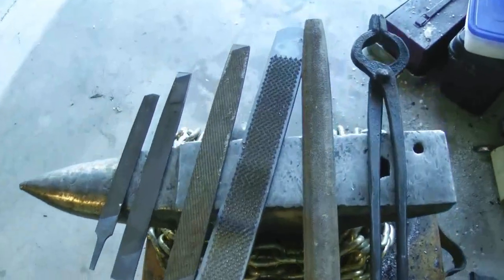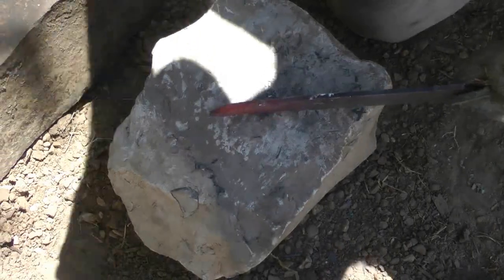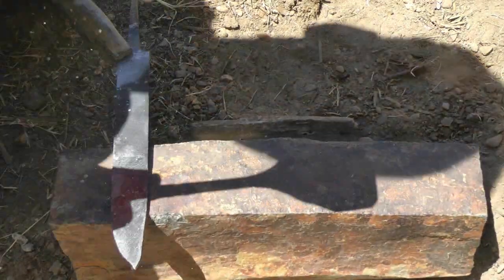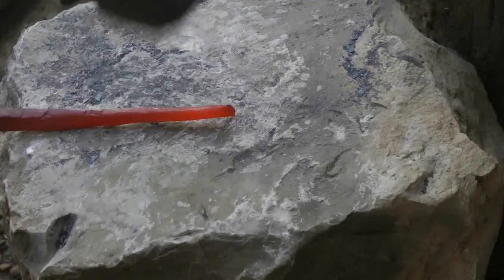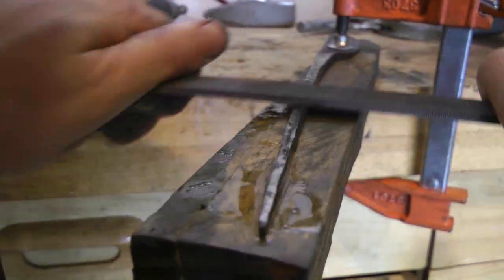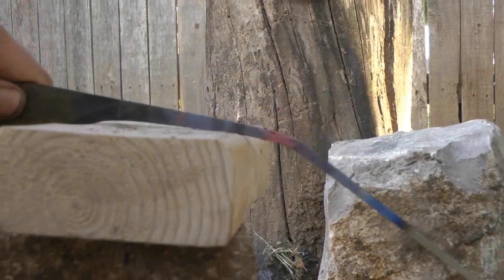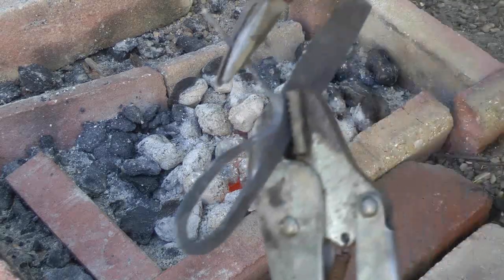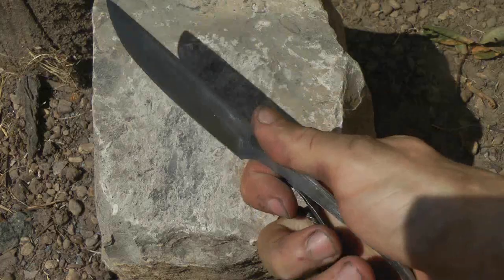DIY File Knife w Common Tools, No Anvil.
This Knife Charity Auction was a success!  Thank you.

No anvil, forge or grinder.  Just charcoal, a hole in the ground, rocks and files.  3rd degree burns may occur from merely watching this video.

Seriously, burns and other injuries are very likely to occur, some could be serious.